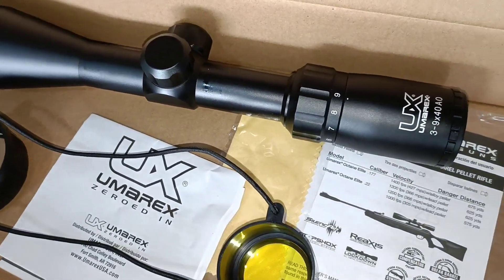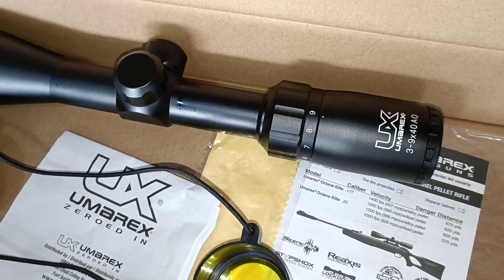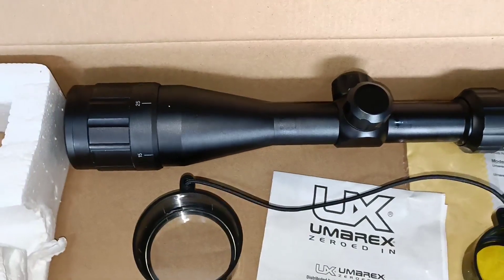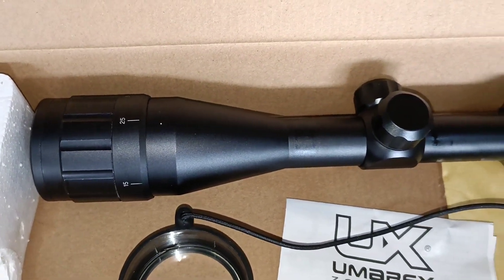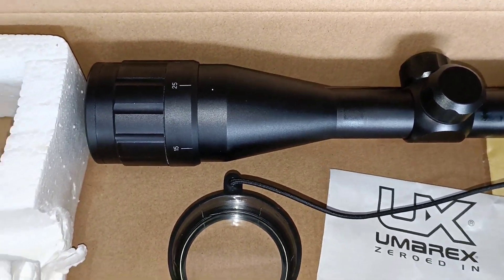Rifle Umarex Octane Elite Nitro Pistón Alemania La Casa de los Rifles de Aire en Colombia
Saludos a ti que nos ves

Todo lo que necesitas sobre armas deportivas en colombia lo encuentras con nosotros.

Envíos a todo Colombia 🇨🇴 y venta en nuestra tienda en Sabaneta – Antioquia Cll 60B Sur # 44-100 Of 713, Edificio Latitud Sur.

Toda la información sobre este Sobresaliente Rifle Umarex Octane Elite

De la compañía Alemana Umarex

Estas viendo el Rifle Octane Elite Calibre 5.5 Nitro Pistón

Una versión actualizada y mejorada del legendario Rifle Inicial Octane
Altísima Potencia y Precisión en comparación con otros rifles de aire Nitro Pistón
Aire Comprimido mediante Nitro Pistón y el sistema ReAxis de Umarex, que le otorga mayor precisión

Cuenta con la tecnología StopShox, que reduce el impacto del retroceso o “patada” en rifles de alta potencia, haciéndolo más suave, protegiendo las miras y mejorando la precisión

Ventajas del Nitro Pistón vs sistema de Resorte
- Los resortes van perdiendo resistencia, el nitrógeno al ser un gas se mantiene igual.
- Los resortes generan vibración al distenderse, el gas no.

Garantía de fábrica por 3 Años

Materiales de construcción de alta resistencia a diferentes climas, y condiciones ambientales como polvo, humedad, viento.

… y para un Riflazo de estos, una mira que viene INCLUIDA de altísima calidad, marca Umarex 3-9X40AO, resistente al retroceso de rifles de alta potencia, con paralaje frontal, como muy pocos o ningún rifle de su rango trae de fábrica

Sistema SilencAir, que hace el rifle increíblemente silencioso.
Miras abiertas en fibra óptica de gran visibilidad inclusive en condiciones de poca luz.
Riel Picatinny para fijación de la mira con sistema LockDown, que previene el movimiento de la mira.

Otras Características:

Velocidad: 1200 pies por segundo (FPS) con copa PBA
Alcance Máximo Aproximado: 180 mts
Cañón Estriado
Rifle de quiebre (Brake Barrel), Monotiro
Material Culata: Polímero de Grado Automotriz
Disparador (Gatillo): Sistema personalizable en dos etapas
Textura antideslizante en puntos de agarre
Peso:4.2 Kg
Longitud: 123 Cm
Almohadilla antideslizante y de absorción de impactos en la culata
Uso recomendado: Tiro recreativo y deportivo, cacería especies menores, hobbies, entretenimiento.

Que incluye:

1. Rifle en su empaque original de fábrica
2. Mira Umarex 3-9X40AO Resistente a Recoil
3. Juego de anillos para la mira
4. Manual de usuario en varios idiomas, manual de la mira, otros documentos de garantía y recomendaciones de seguridad

Te enviamos de Regalo, Gratis, Sin Costo Adicional:

10 Unidades de Blancos/Dianas para tiro al blanco marca Gamo.
1 Lata de 250 Diábolos marca Gamo Pro Magnum Penetration.

Documentación Entregada:

1. Factura electrónica.
2. Manifiesto de importación de la Dian.
3. Carnet de propiedad para tenencia y transporte.
4. Manual de producto.

Tiempos de entrega:
Ofrecemos productos que tenemos disponibles para entrega inmediata en nuestra tienda física. Despachamos dentro de las 24 horas siguientes a tu compra. El tiempo de entrega adicional es el que toma la empresa de transporte en llevar tu envío. En general toma entre 2 a 3 días en ciudades principales y 3 a 5 días en otras ciudades.

Garantía:
Garantía de 3 años por defectos de fábrica, con el fabricante, y 1 año directamente con nuestra empresa.

¿Quiénes Somos?

Somos Kbal Pasión Por El Caballo, una Compañía dedicada a la producción y comercialización de productos para deportes y actividades al aire libre.

Vendemos todo tipo de artículos para Caballos, Jinetes y Amazonas.

También todo lo relacionado con Armas Deportivas de Aire, de baja Letalidad (Traumáticas), y elementos para Airsoft & PaintBall, así como todos los accesorios relacionados.

También dirigimos el Club de Tiro Deportivo La Aldea, donde contamos con sede administrativa (oficinas y tienda) en Sabaneta- Antioquia y dos campos de tiro en el municipio de Guarne – Antioquia.

Al comprar cualquiera de nuestras armas deportivas tendrás la posibilidad de afiliarte a nuestro club de tiro deportivo por una tarifa especial.

Somos los mejores en Garantía y Servicio Post-Venta en Colombia. Nuestra empresa existe desde el año 2016.